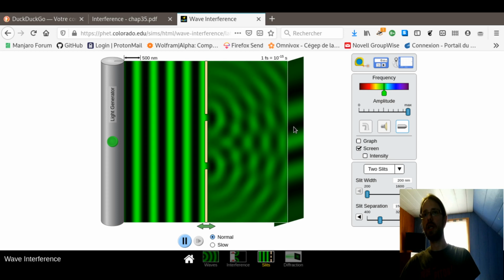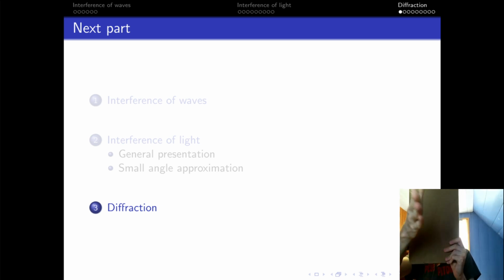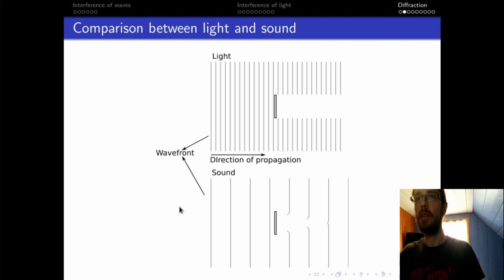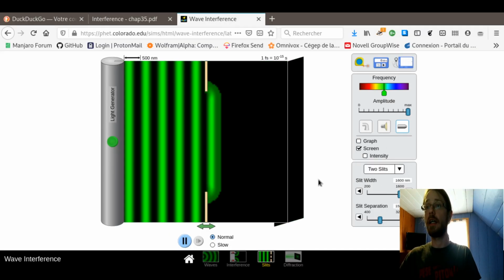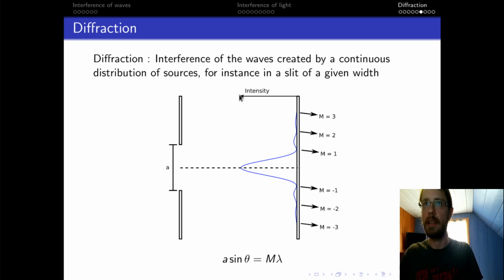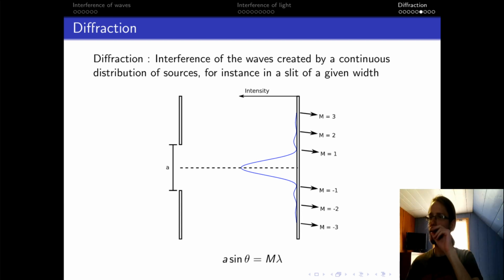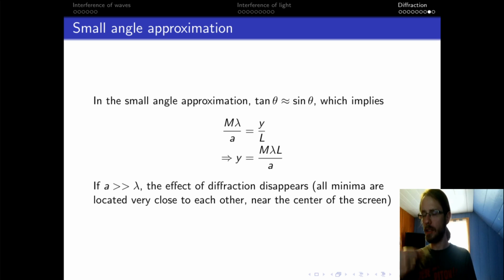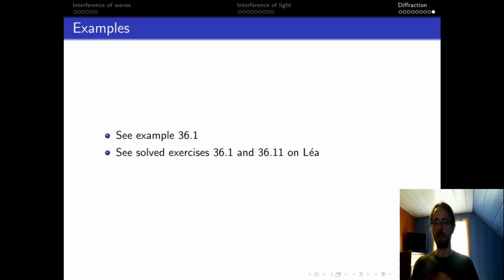Diffraction (part 1) - Waves, Optics and Modern Physics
Class given at the Cégep de la Gaspésie et des Îles during the winter 2020 semester